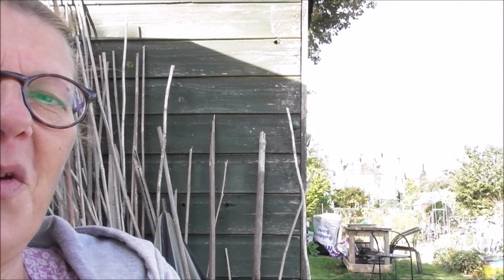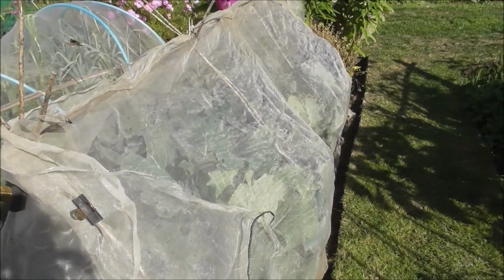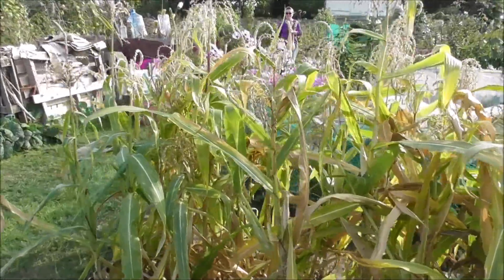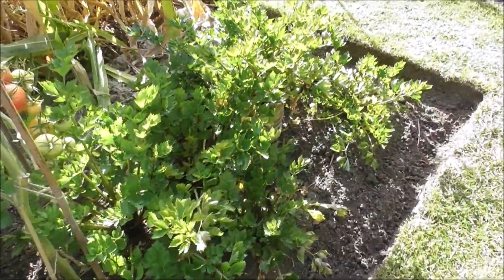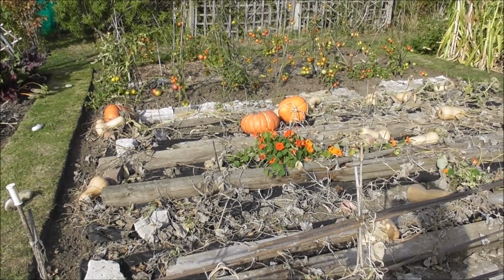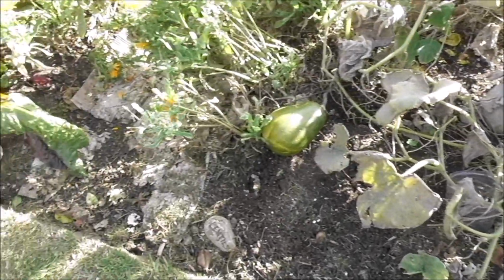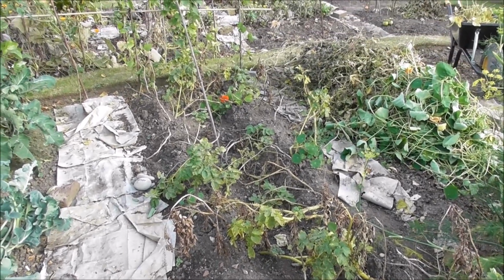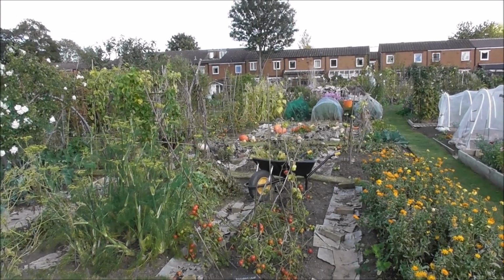Vivi's Kitchen Garden: October Garden Tour (2018)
Living without a wage. a year (or more) of living off the land and making do & mending.